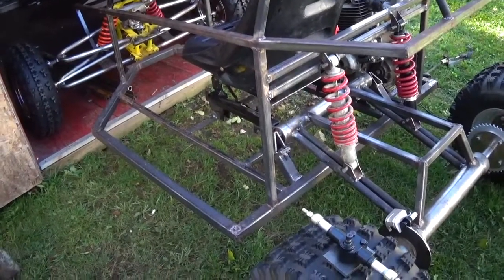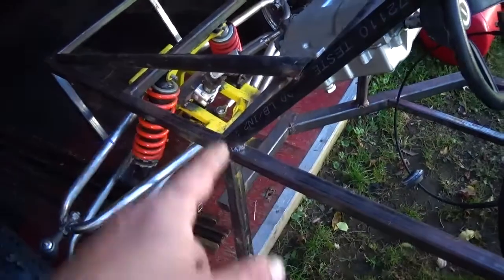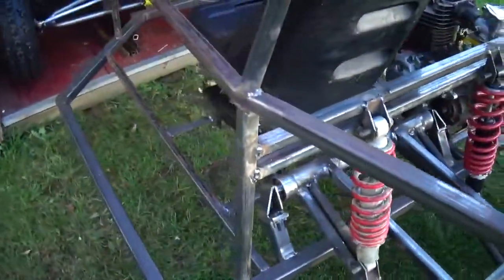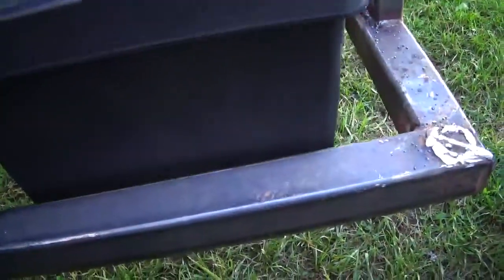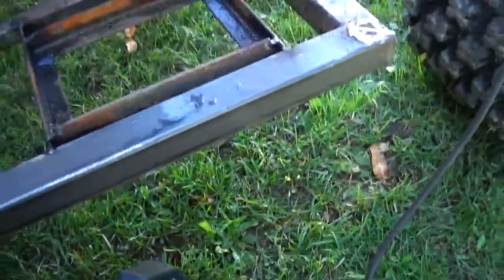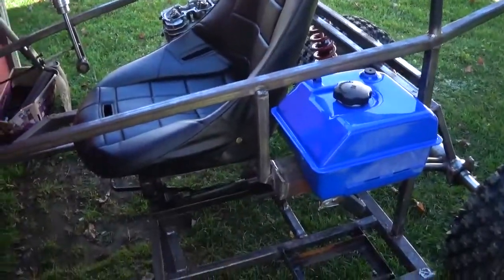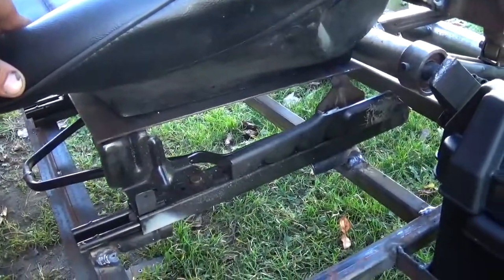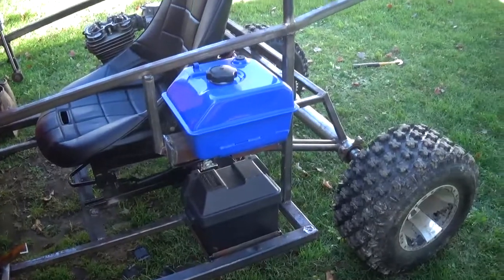300ex Sidewinder Pt 14